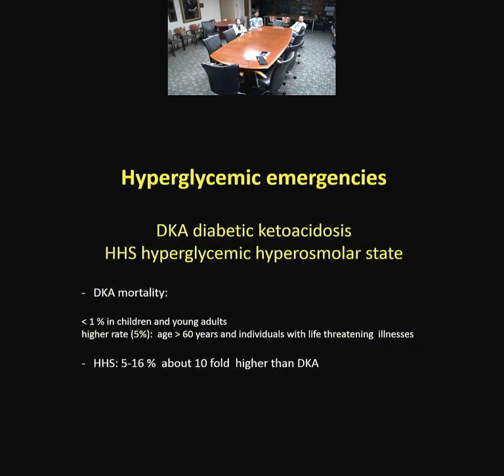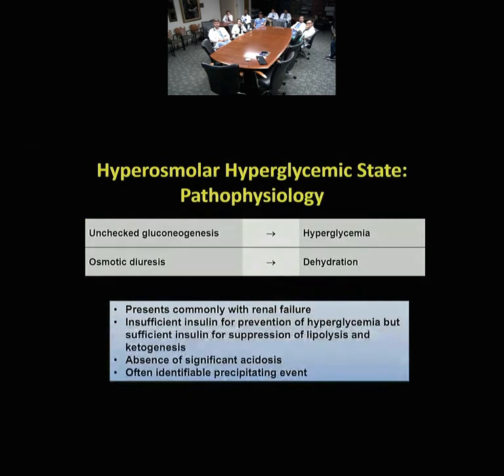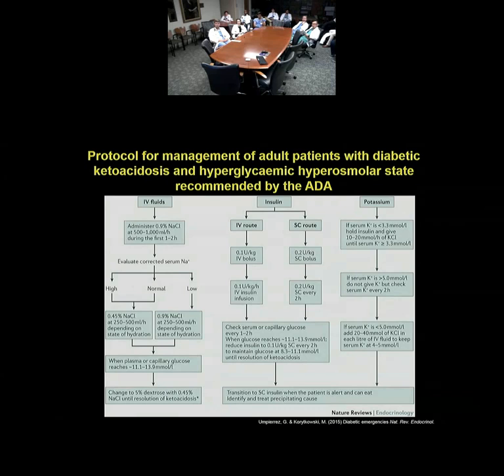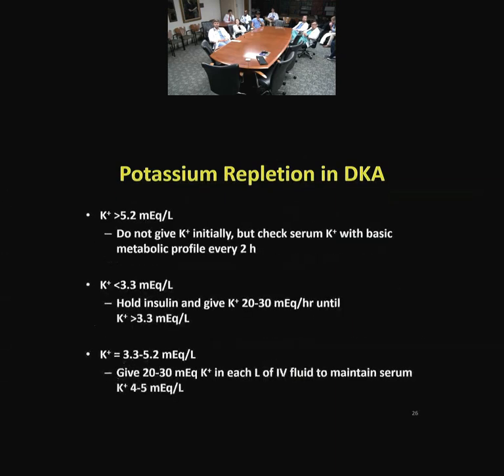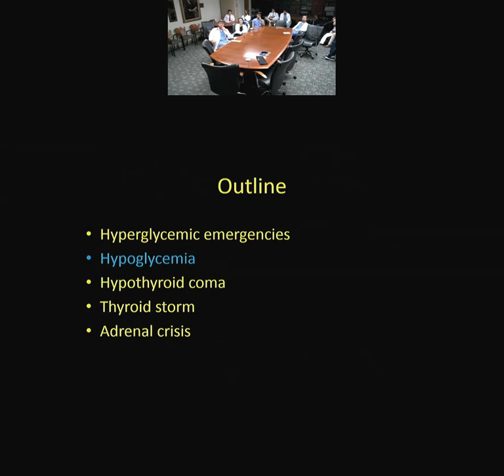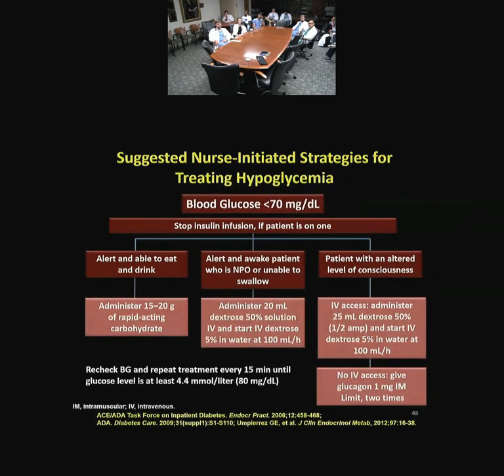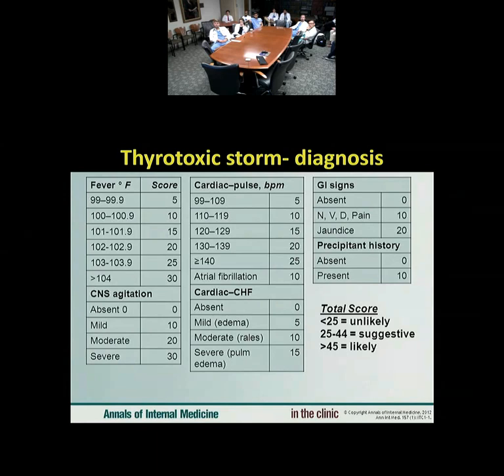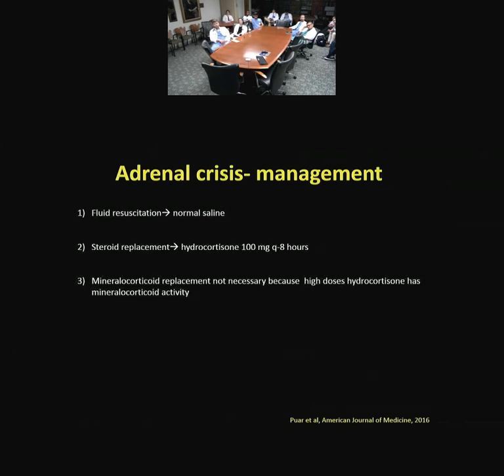Dr. Ambrogini: Endocrine Emergencies, July 10, 2017